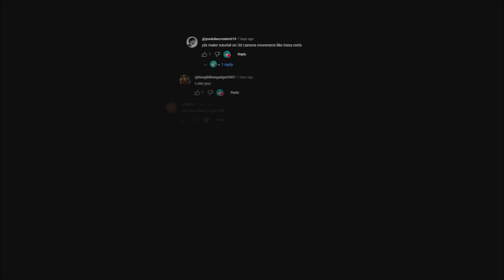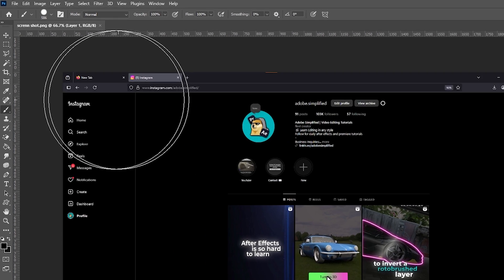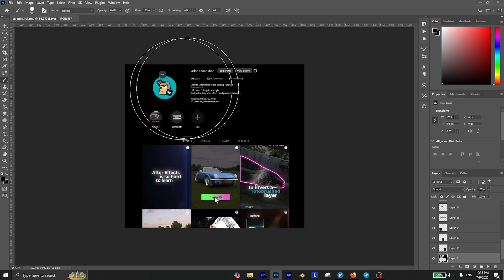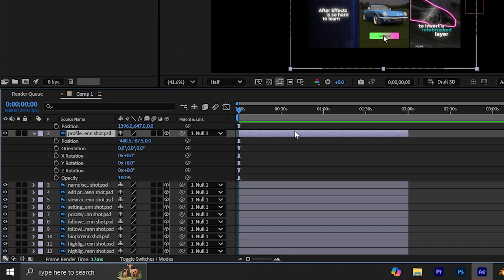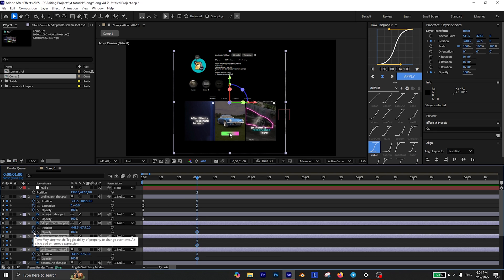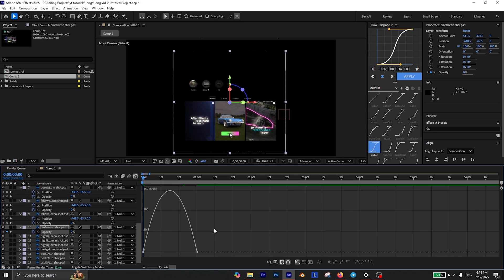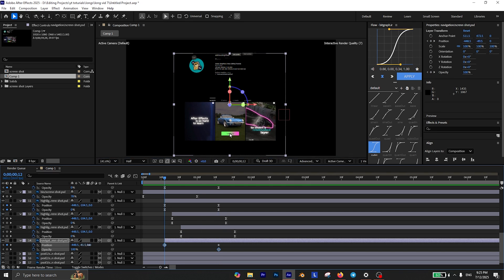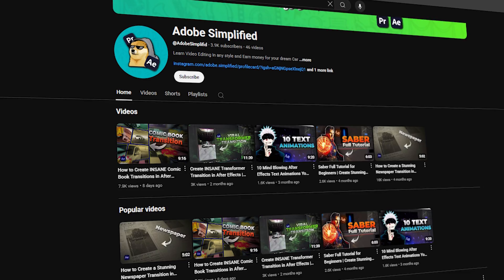Animate Screenshots in Minutes With This Easy Trick!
🎨 How to Animate Any Website UI Using Photoshop & After Effects – Full Step-by-Step Tutorial

Learn how to animate any UI element from any website with this After Effects tutorial! Using Photoshop and After Effects, this video walks you through the process, using Instagram as a step by step example. Master UI Motion Design and bring your web design to life!

✨ What You’ll Learn:

Masking and layer preparation in Photoshop
Importing and organizing layers in After Effects
Animating UI elements (position, opacity, rotation, etc.)
Adding professional polish to your motion design

📌 Chapters:

00:00 - intro
00:16 - website
00:48 - Photoshop
01:47 - import to AE
01:57 - animating the ellements
05:40 - outro